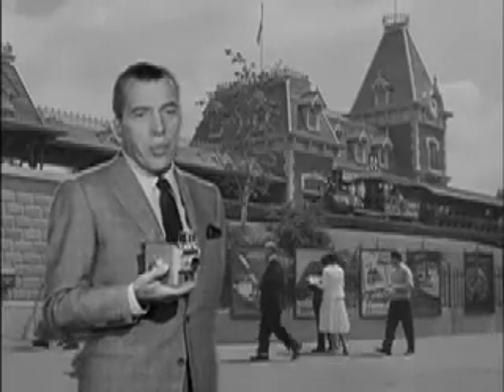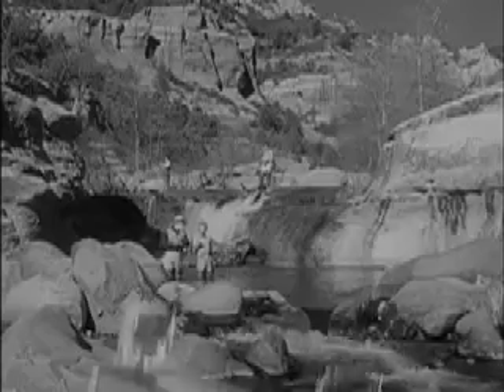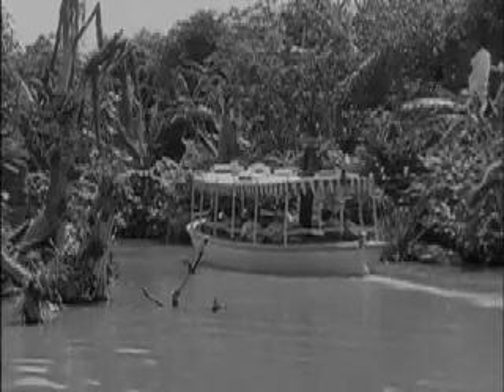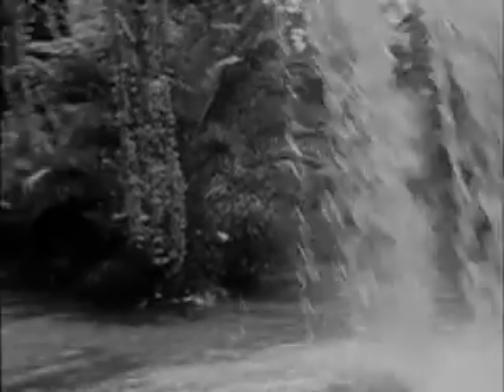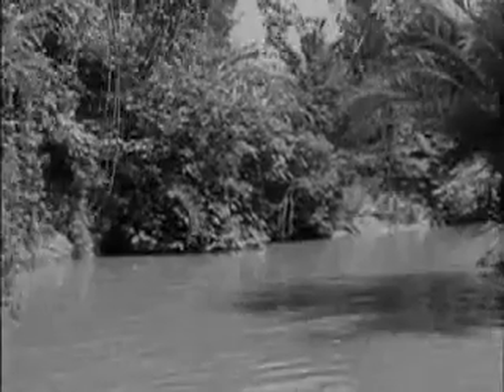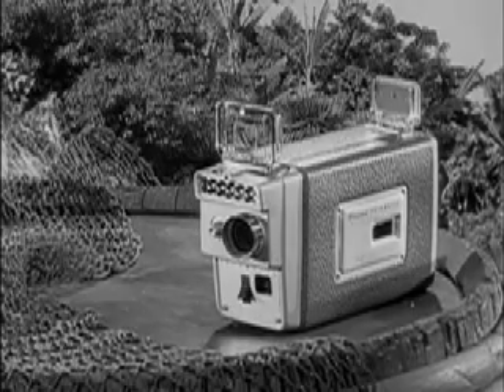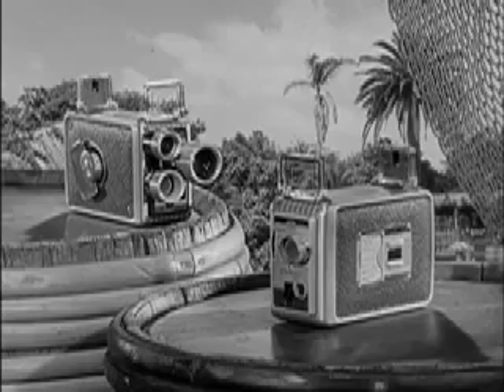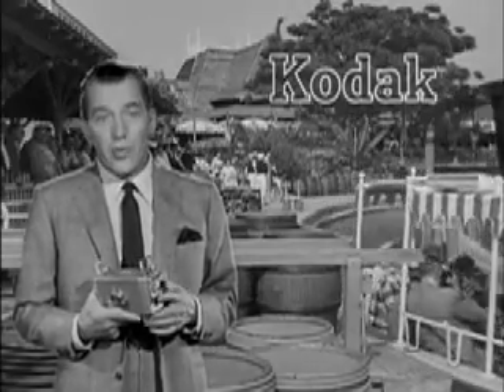1959 Disneyland Commercial - 3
Eastman Kodak spot during a Disney special filmed at the Disneyland Park.